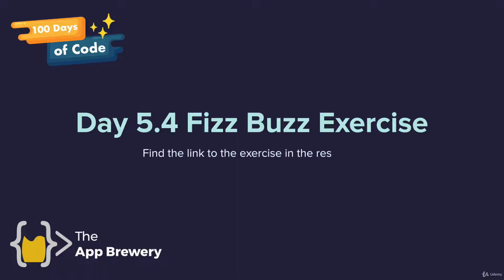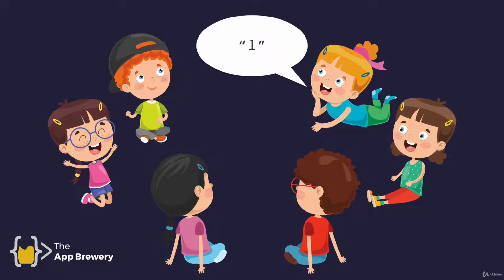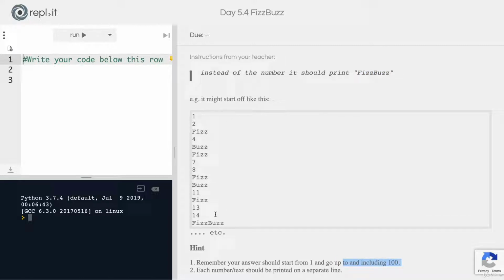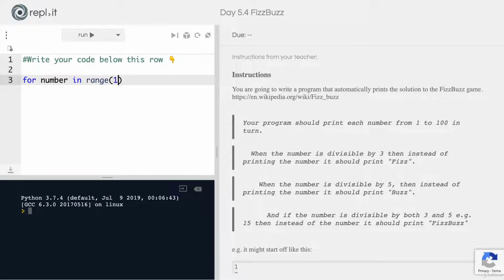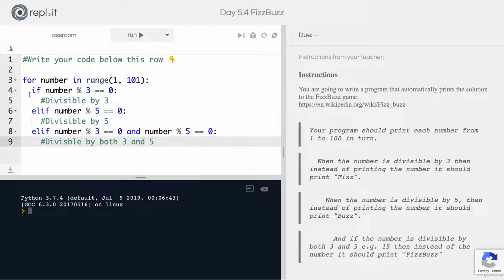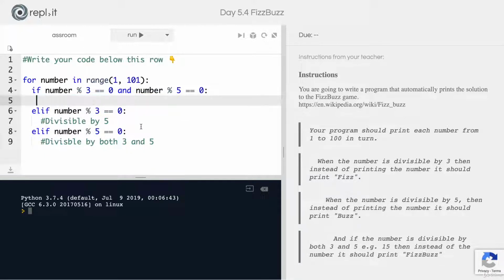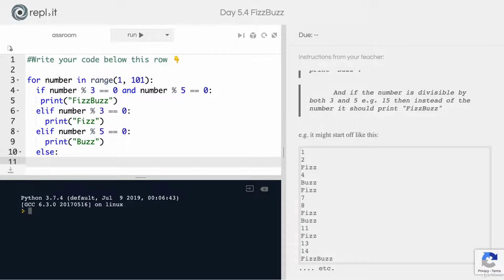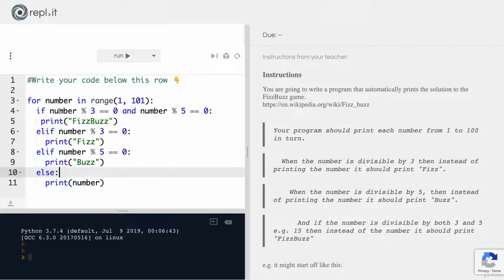[Interactive Coding Exercise] The FizzBuzz Job Interview Question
• Web Scraping
• Beautiful Soup
• Selenium Web Driver
• Request
• WTForms
• Data Science
• Pandas
• NumPy
• Matplotlib
• Plotly
• Scikit learn
• Seaborn
• Turtle
• Python GUI Desktop App Development
• Tkinter
• Front-End Web Development
• HTML 5
• CSS 3
• Bootstrap 4
• Flask
• REST
• APIs
• Databases
• SQL
• SQLite
• PostgreSQL
• Authentication
• Web Design